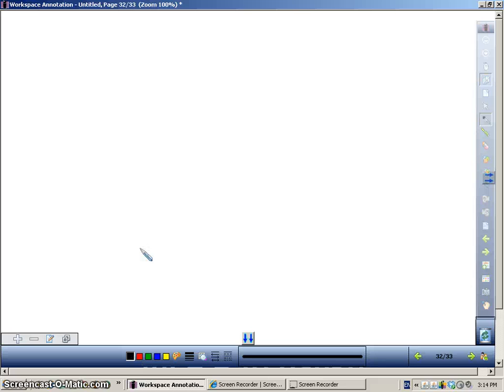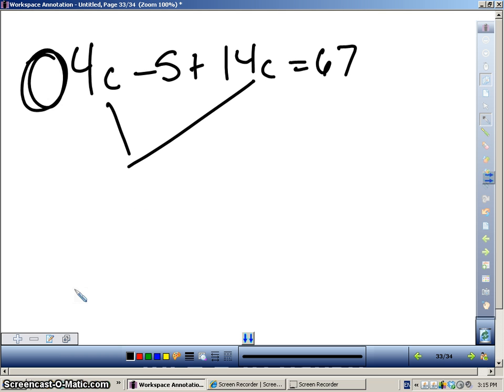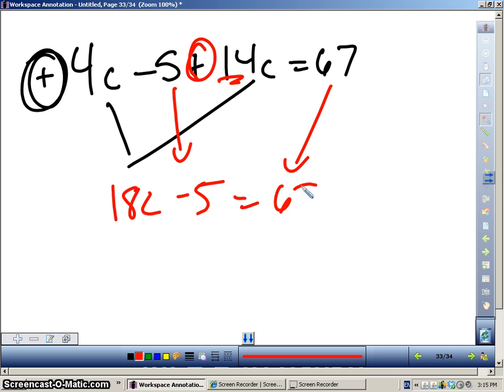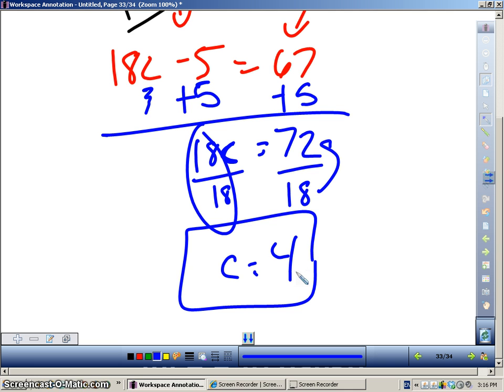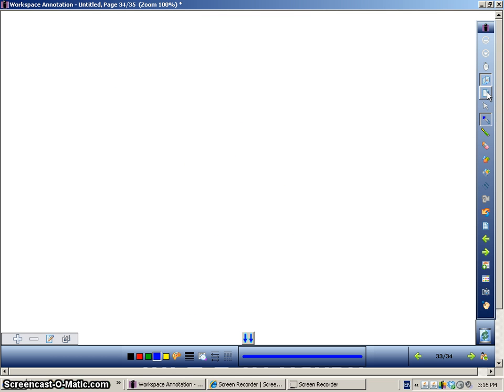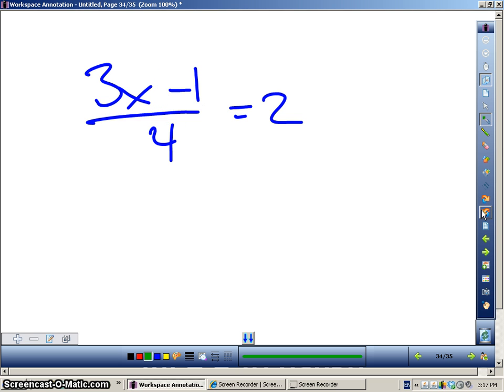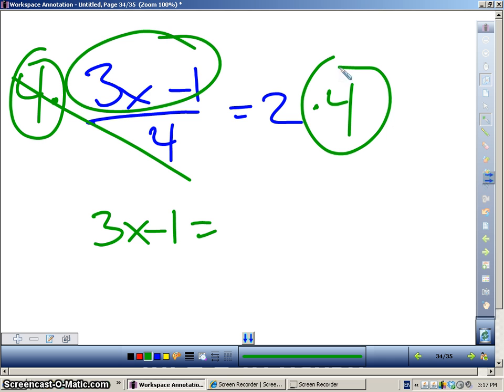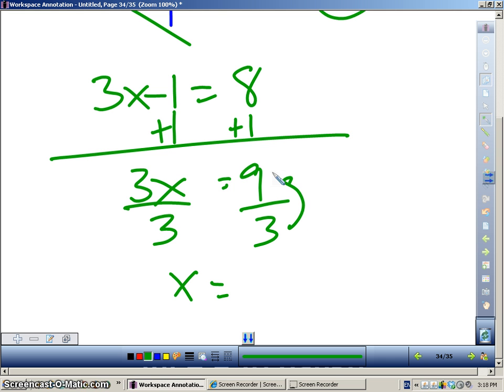Quiz 3 review